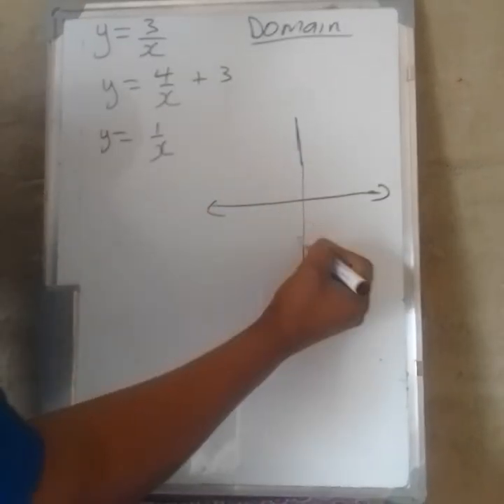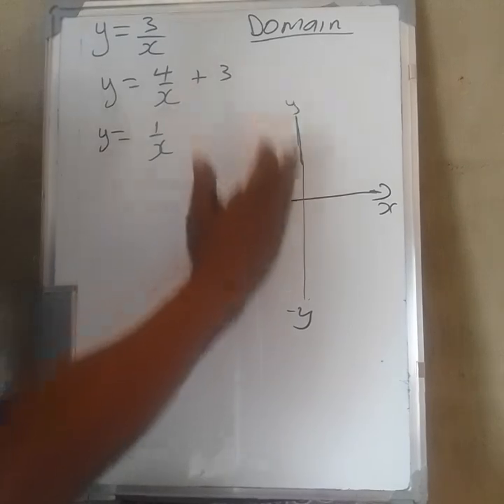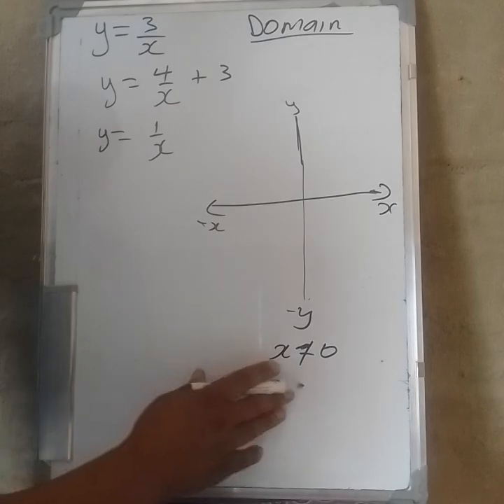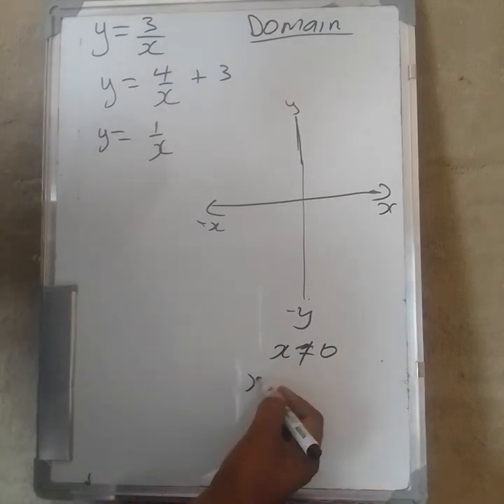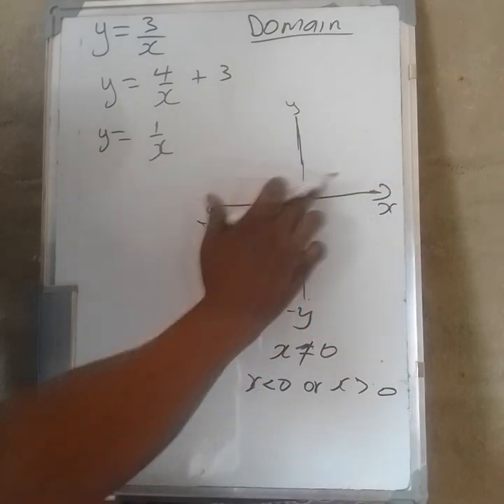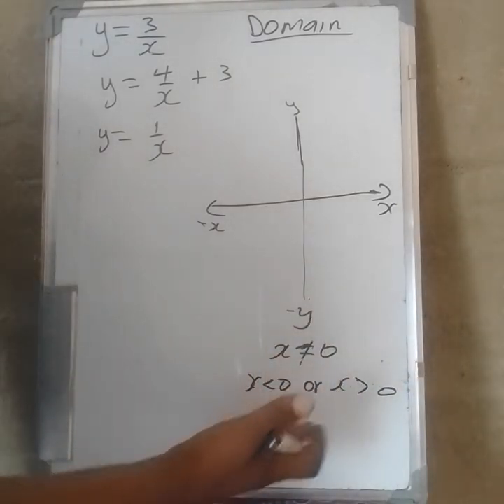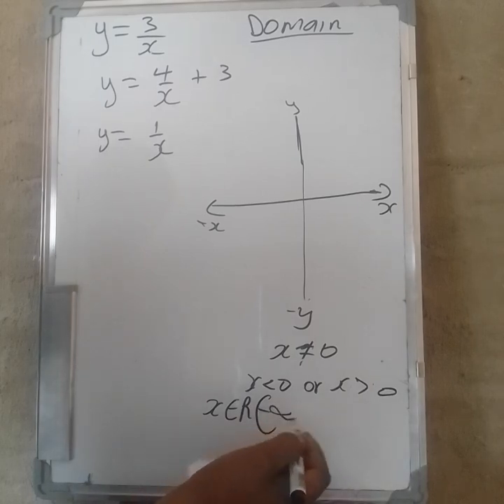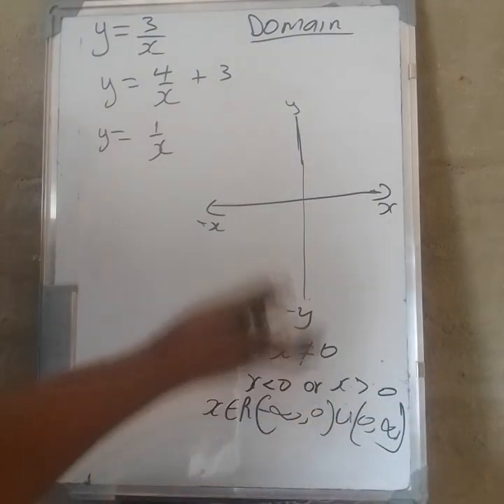The domain of the hyperbola graph